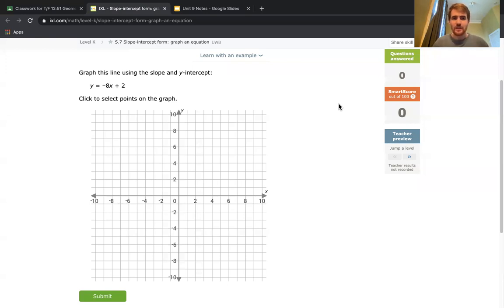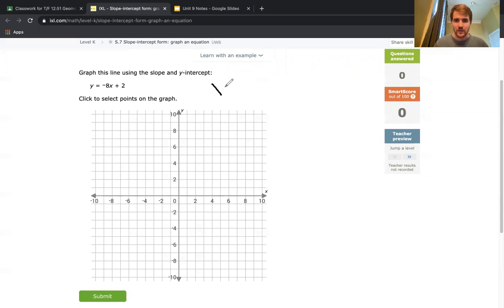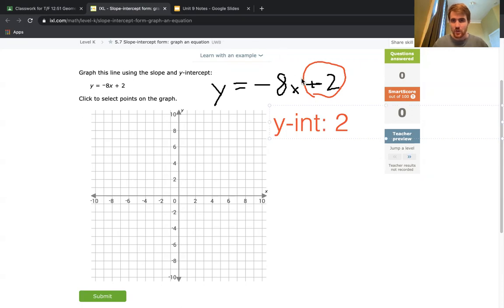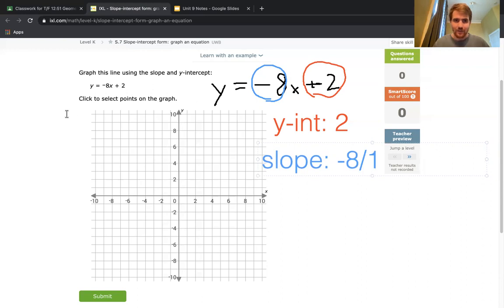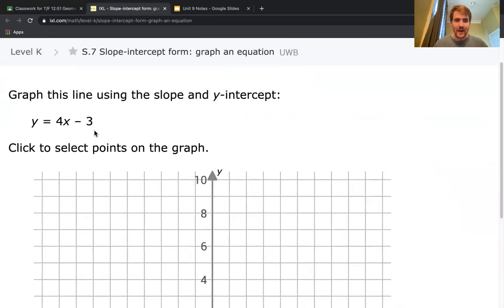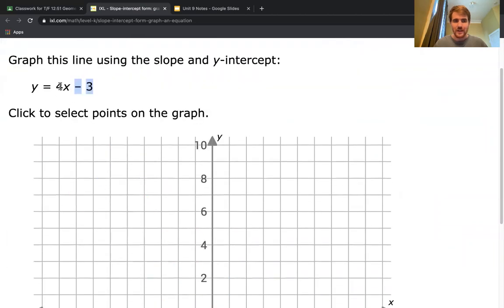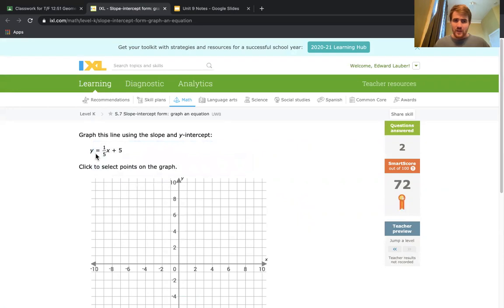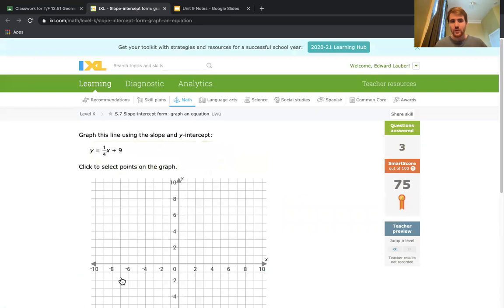Unit 9, Day 2 - Graphing Lines, Part 2